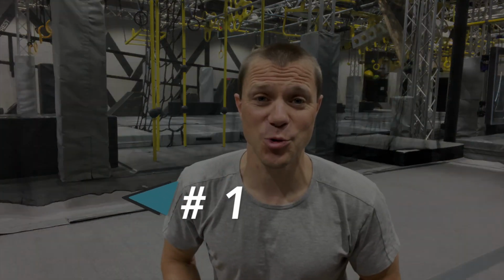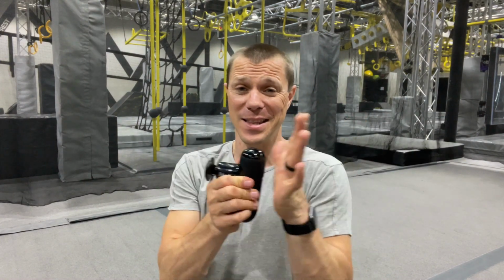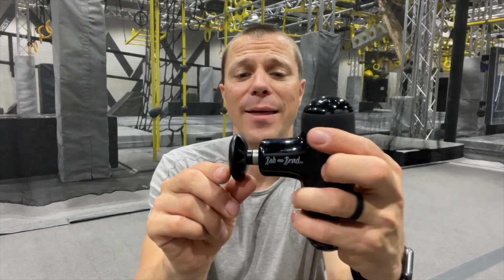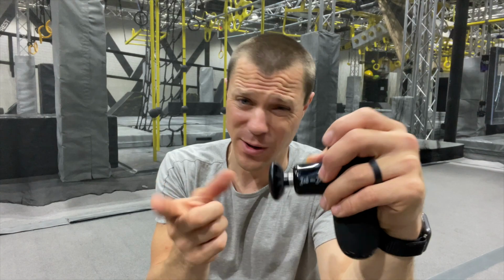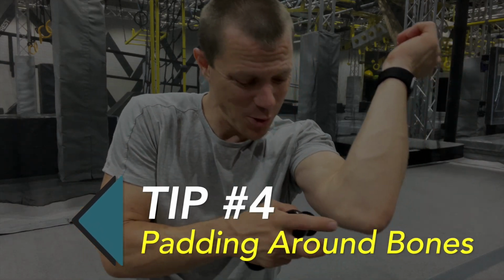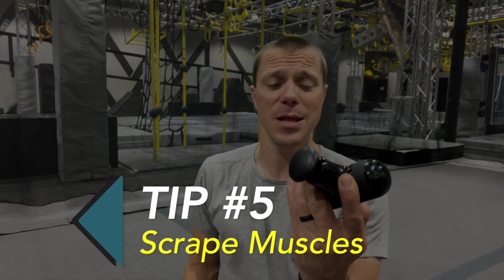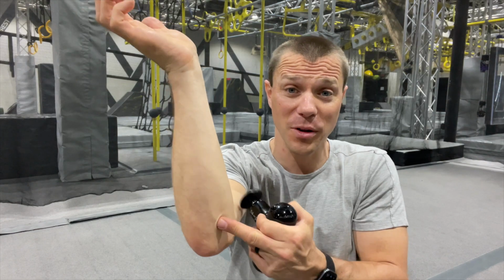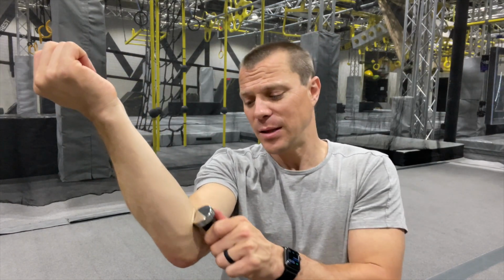5 Secret Tips To Recovery Using A Massage Gun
After 2 years of using 60+ different massage guns, I'm sharing my secret tips on how I recover quickly!

► Bob & Brad Q2 (Mini) my personal favorite!